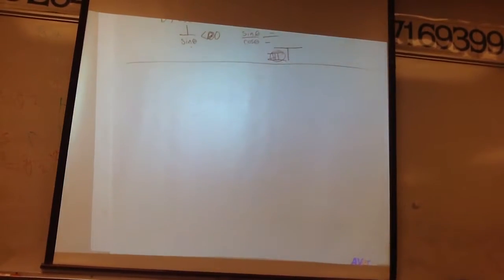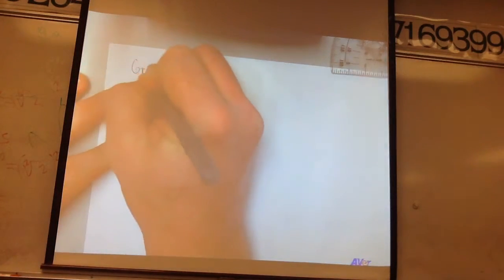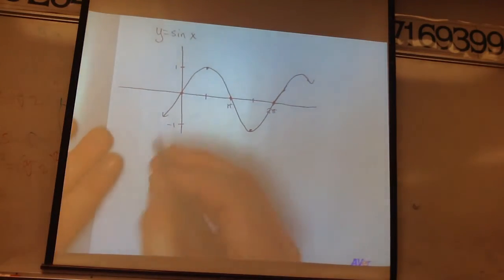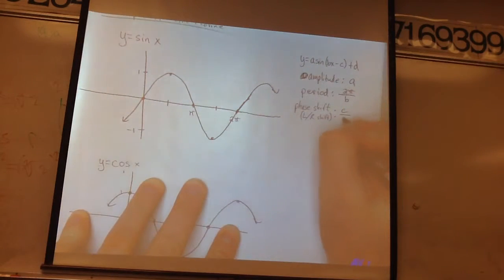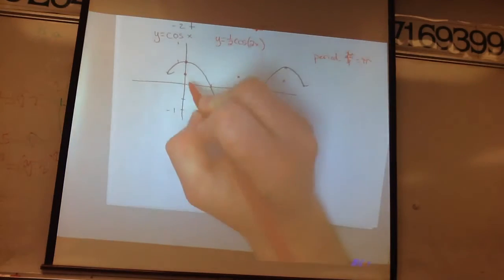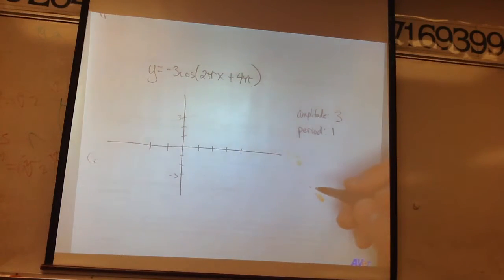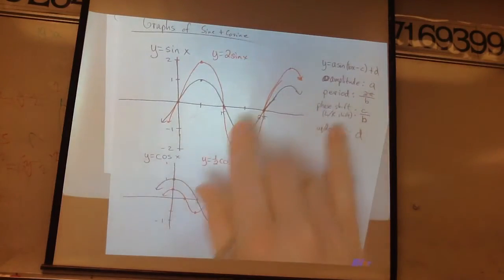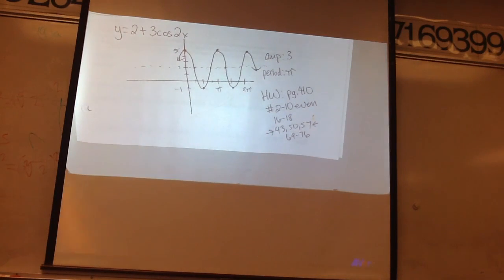6/7/17 Precalc graphs of sine and cosine